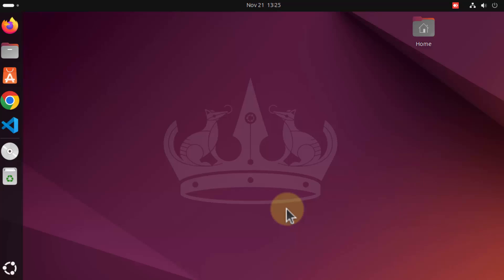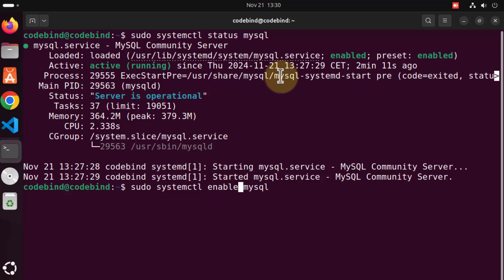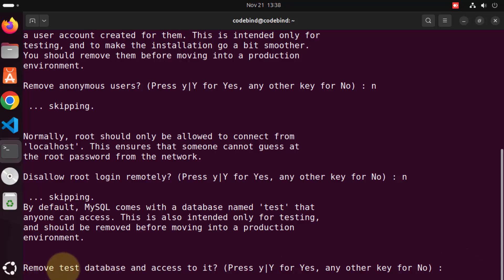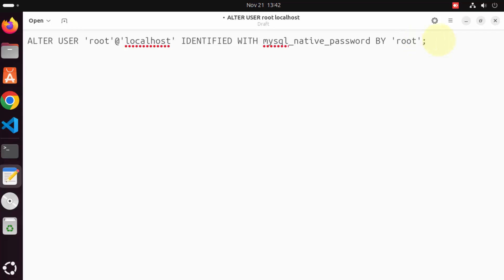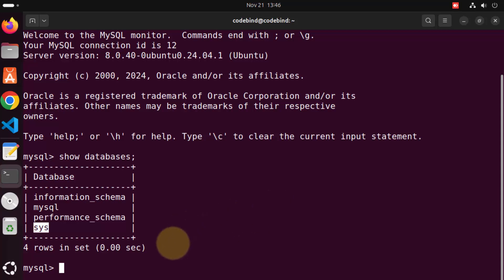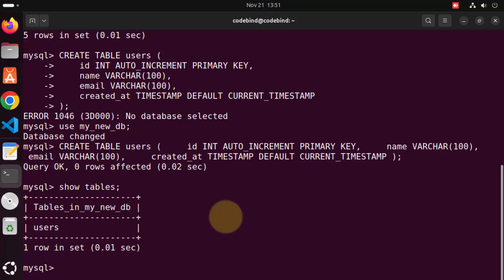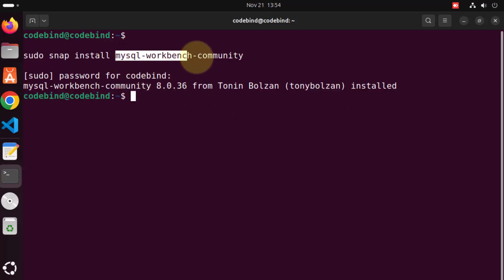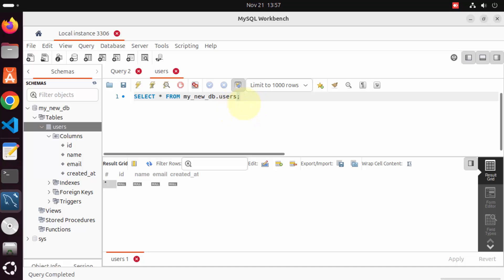How To Install MySQL Server & MySQL Workbench on Ubuntu Linux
How to Install MySQL Server and MySQL Workbench on Ubuntu 24.04 LTS Linux
Learn how to install **MySQL Server** and **MySQL Workbench** on Ubuntu 24.04 LTS Linux in this comprehensive tutorial. This step-by-step guide will walk you through installing the MySQL database server and its graphical user interface (GUI) client for managing your databases efficiently.

**MySQL** is a widely used open-source relational database management system. It’s ideal for web applications, data analysis, and enterprise solutions. MySQL Workbench complements it with a GUI for database modeling, SQL development, and server administration.

### Steps to Install MySQL Server

Start by updating your package lists:
```bash
sudo apt update && sudo apt upgrade -y

2. **Install MySQL Server**
Install the MySQL Server package using the following command:
```bash
sudo apt install mysql-server -y

3. **Secure MySQL Installation**
Run the MySQL security script to configure recommended security settings:
```bash
sudo mysql_secure_installation
Follow the prompts to set up a root password, remove anonymous users, disallow root login remotely, and remove test databases.

4. **Verify MySQL Installation**
Check if MySQL is running:
```bash
sudo systemctl status mysql
Login to MySQL to confirm:
```bash
sudo mysql -u root -p

### Steps to Install MySQL Workbench

1. **Add MySQL APT Repository**
Download and add the MySQL APT repository to ensure you get the latest version of Workbench:
```bash
sudo dpkg -i mysql-apt-config_0.8.25-1_all.deb
sudo apt update

2. **Install MySQL Workbench**
Install MySQL Workbench with the following command:
```bash
sudo apt install mysql-workbench -y

3. **Launch MySQL Workbench**
You can start MySQL Workbench from the applications menu or by running:
```bash
mysql-workbench

### Testing Your Installation

1. **Connect to MySQL Server**
- Open MySQL Workbench.
- Click on **+** to create a new connection.
- Enter your credentials (e.g., root user and password).
- Test the connection and save.

2. **Run SQL Queries**
Use the SQL editor to run queries and manage your databases.

### Additional Tips
- Regularly update MySQL and Workbench for new features and security patches:
  ```bash
  sudo apt update && sudo apt upgrade
- Use MySQL Workbench for database design, query optimization, and server management.
- Monitor your database performance and set up proper backup solutions.

With MySQL Server and Workbench installed on Ubuntu 24.04 LTS, you're all set to build and manage robust databases.